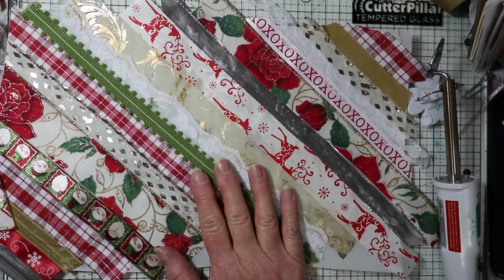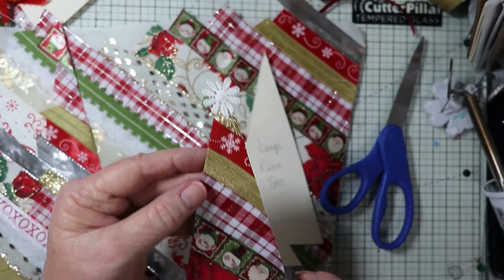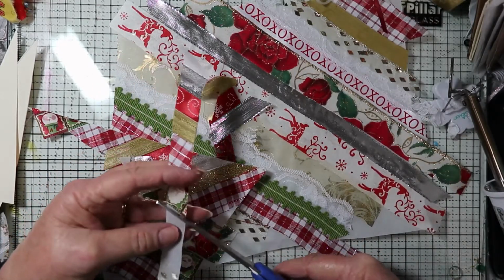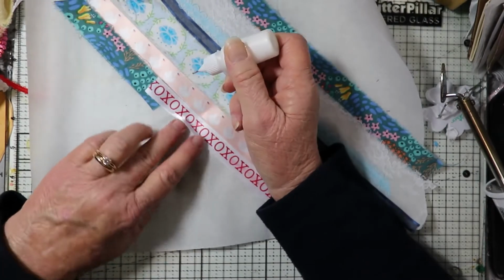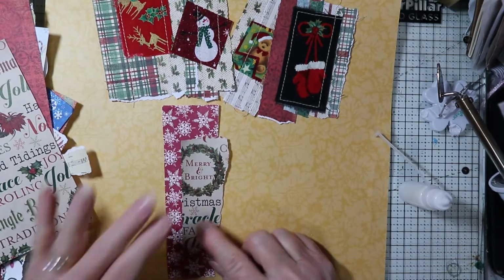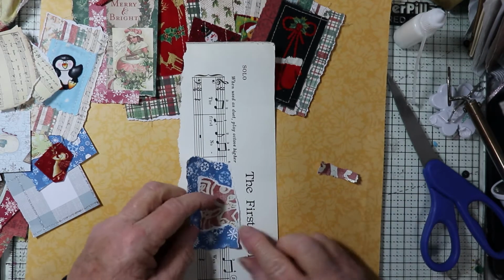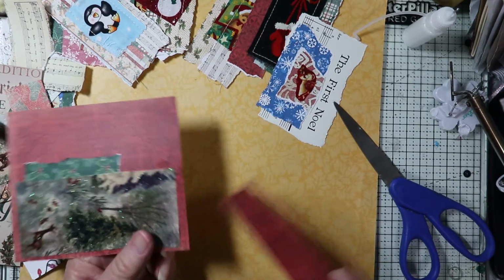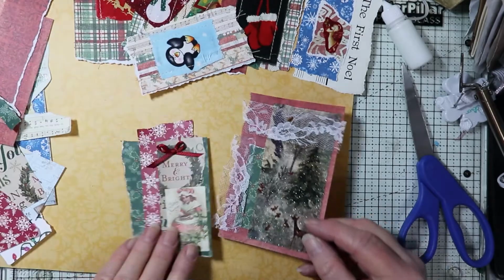Christmas Ribbon Trees and Ephemera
Making a collage sheet of ribbon and fabric and using it to cut out shapes such as Christmas trees.
I also show you how to make some other ephemera for use in journals.

Peace0mind,
Chris